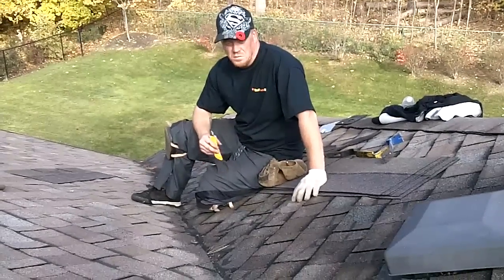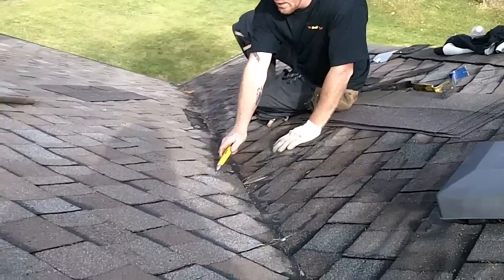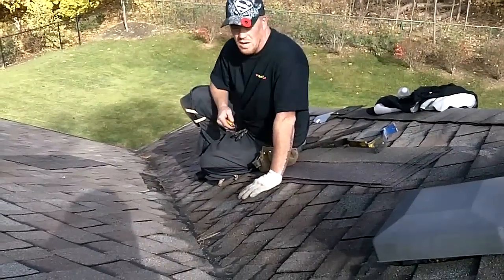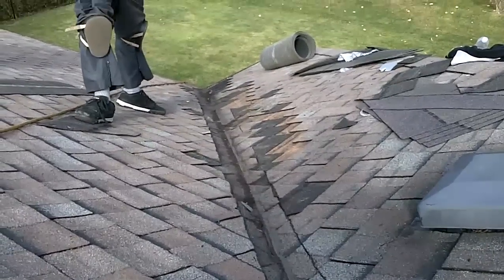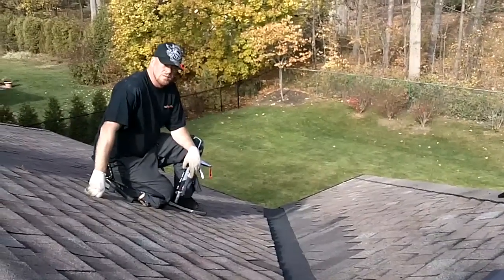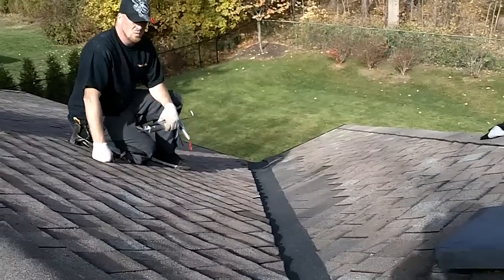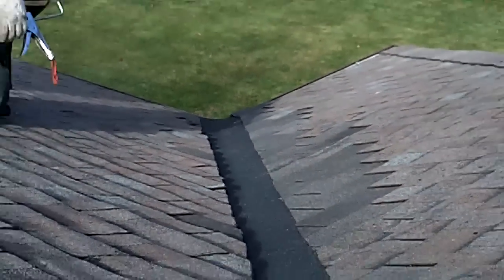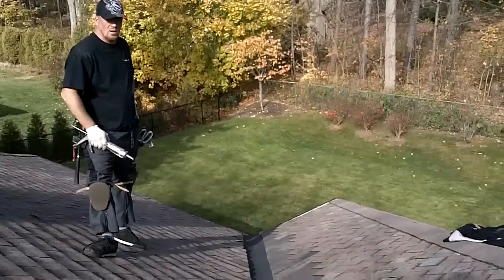valley replacement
watch and learn.no tar no mess ,too all you hacks out there my name is ELVIS BENOIT and every day i am changing the way roofing repairs are done so you at home dont get robbed any more .inform your self...